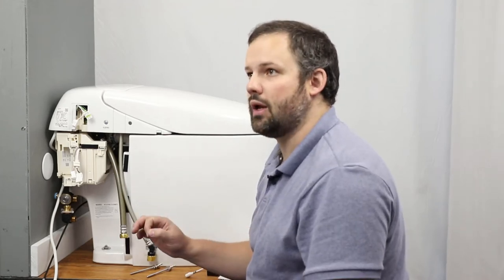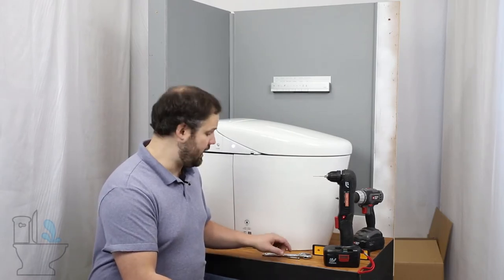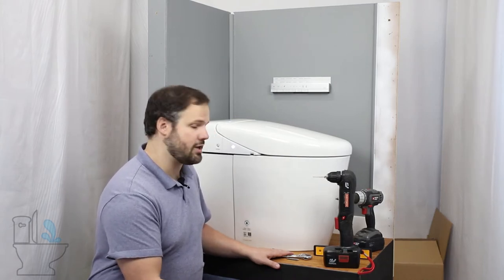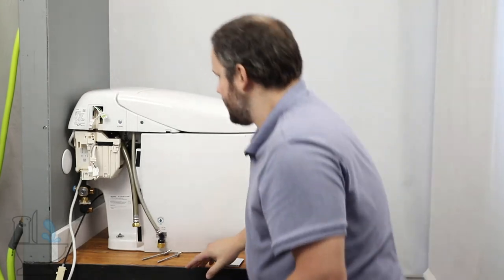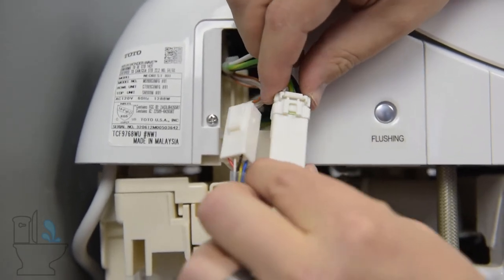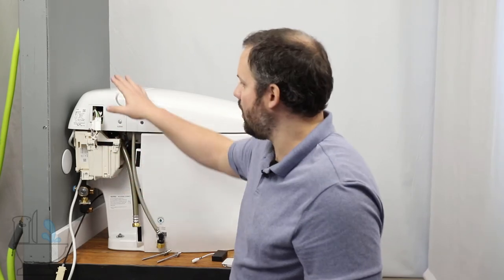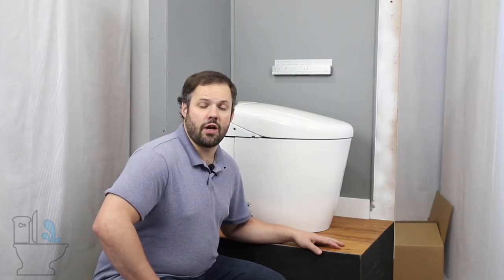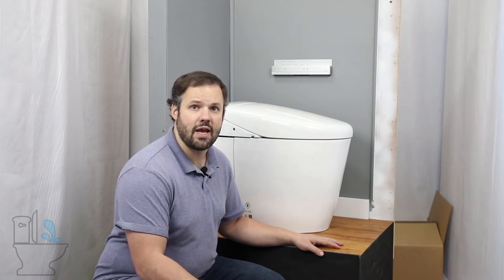How to install TOTO Neorest RH MS988CUMFG (Full Installation Process)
How do I install a TOTO Neorest RH Bidet and toilet? We hear this question frequently and have put together an in-depth installation of the TOTO Neorest RH MS988CUMFG video to address these concerns.  This video goes over both the installation of the TOTO Neorest RH Bowl (SKU CT989CUMFG) and the installation of the TOTO Neorest RH top (SKU SN988M) in detail.  It's important to note that if you're looking to install the TOTO Neorest AH (SKU MS989CUMFG), it uses the same bowl as the Neorest RH, so only the top portion would be different.
In this video we talk about positioning for the water inlet and electrical, mounting the neorest bowl, common mistakes that are made, and much, much more!

If you don't do this properly, you will completely ruin your new Neorest and you'll have to get a replacement.

Hello everyone my name is Daniel Johnson, i'm the owner of many bidets.com. Today we are going to talk about installing the Toto Neorest RH. Here you can see the unit completely installed, we're going to start from absolutely ground one, all the way through to completely installed like you see here.

The tools that you'll need is a number three Phillips, a number two Phillips, a drill with an assortment of drill bits, a level and a crescent wrench. Everything else that you need comes with, except for the wax ring and the flange hardware; which comes with your original flange, which should already be installed in the floor well before the toilet is put in. Other than that, everything comes with.

We'll walk through the entire process and show you how easy it is to install a Toto Neorest RH. Here is the hardware that comes with the Toto Neorest RH, that's needed for the bowl installation portion. We install the bowl and then we install the seat. There are a few items here that are not included. These items on the far side, come with your flange that you purchased from the hardware store when you installed the drain hole, so you'll need those. Your wax ring or in our scenario we're going to use a better than wax ring. Simply because this is a demo installation and we want there to be no mess on the flange when we install our next toilet. Most of the time you do something like the wax ring, a standard wax ring. We also need the flange adapter which comes with, which is going to install and the bowl is going to connect to it. If you are using a plastic flange, you're going to put the wax ring down on the flange. If you're using a metal flange you're, going to put the wax ring up on the flange adapter when you're tightening it. The only other thing that does not come with, is the plumber's tape. So you'll want to make sure that you have some of that for connecting everything up.

Now in order to make sure that your Toto Neorest RH is going to fit, you'll need to measure from the center of the flange hole, to the back of the wall. We need at least 12 inches, and that's what you would call a 12 inch rough-in. Here you can see we have about 11 and a half. But, we have a trim that's about three quarters (¾) of an inch So if we don't take the trim into account, we have our 12 inches plus a little bit. The rough-in is to the back wall, not to the trim. The other important thing is to make sure that your water inlet is located properly...

00:00 Introduction
00:34 What is included
02:30 Fitment of the Toto Neorest RH
03:27 Bowl Install
06:58 Mounting Template
11:46 Overview of Seal and Manual Flush
12:45 Installing the toilet
14:33 Installing the bowl
16:04 Installing the seat
20:00 Attaching the back of the seat
20:20 Connecting the water lines
21:58 Manual flush
25:26 Finishing the install
26:31 Installing the remote
29:42 Closing